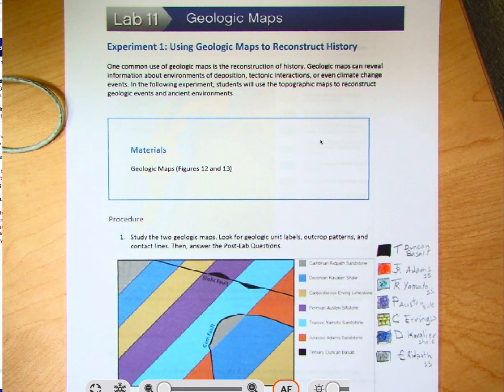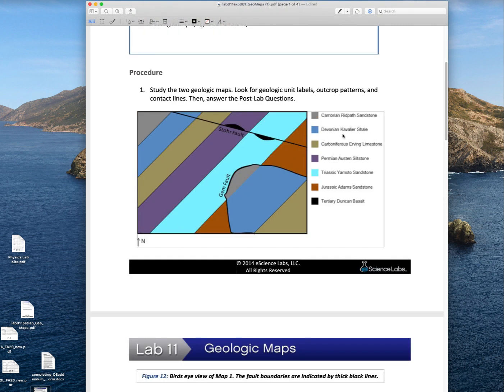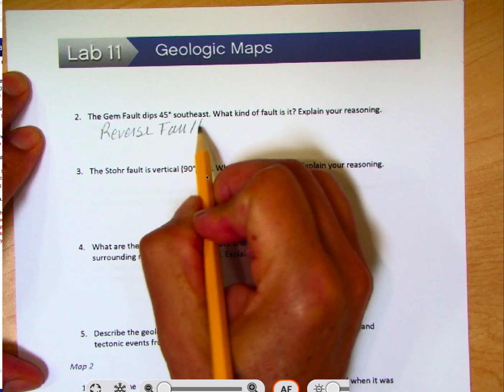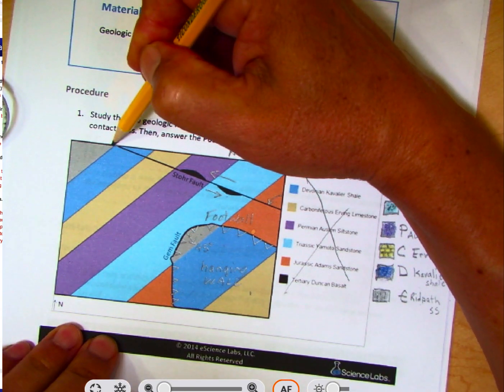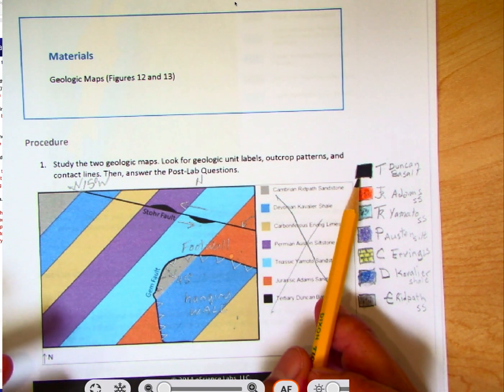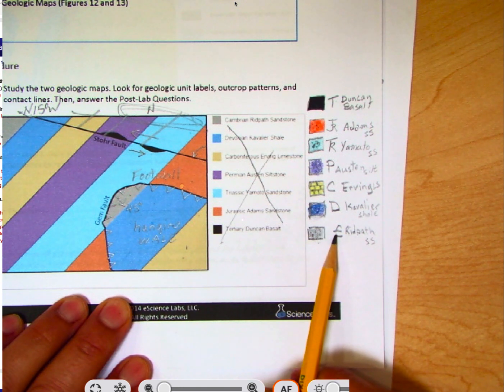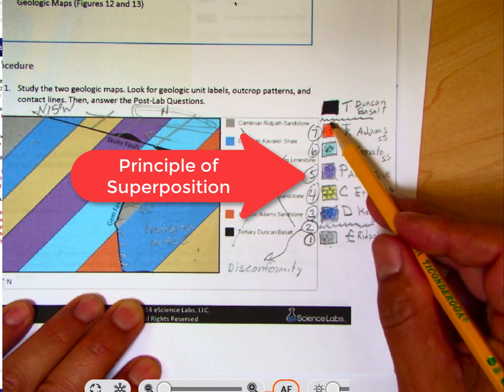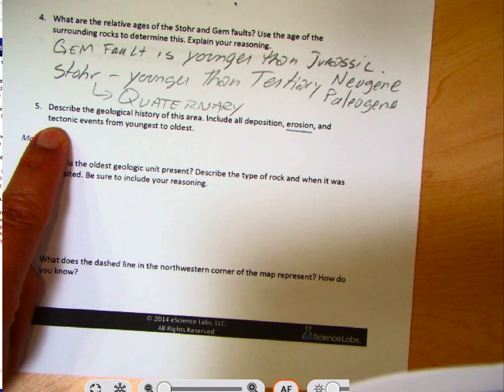Geologic Maps GEOL 1B Part 1